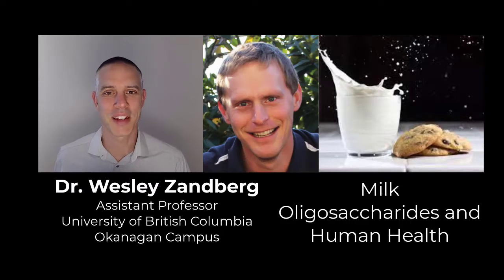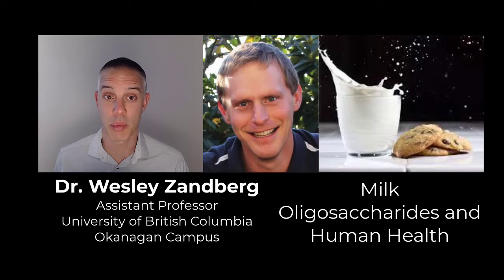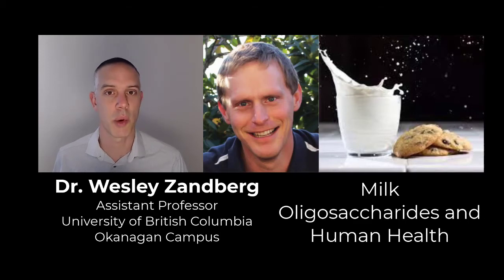The importance of Human Milk Oligosaccharides (HMOs); Prebiotics in milk and milk products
In the first part of Matt Noestheden's chat with Dr. Wesley Zandberg, they discussed prebiotics in milk and milk products and the importance of understanding Human Milk Oligosaccharides (HMOs).

Dr. Wesley Zandberg, Assistant Professor, University of British Colombia completed his PhD and post-doctorate studies at Simon Fraser University. Working on projects that aimed at developing inhibiters for the enzymes that break down the complex carbohydrates, Wesley was introduced to the challenges associated with the analysis of these surprisingly complex range of carbohydrates found in nature. Now, students in the Zandberg lab are focused on developing improved glycol-analytical methods.